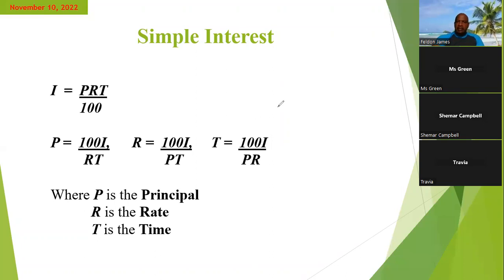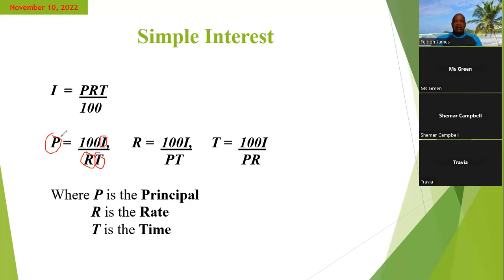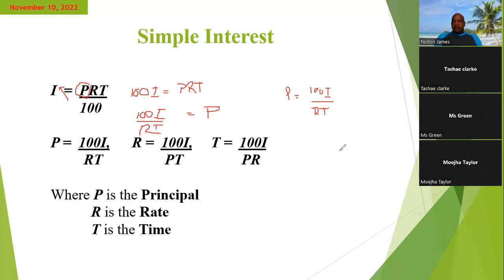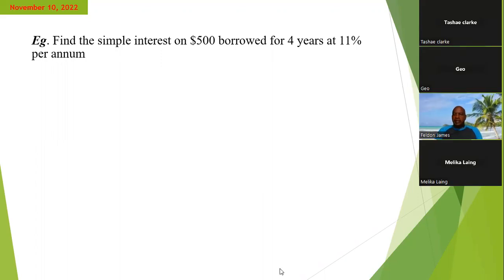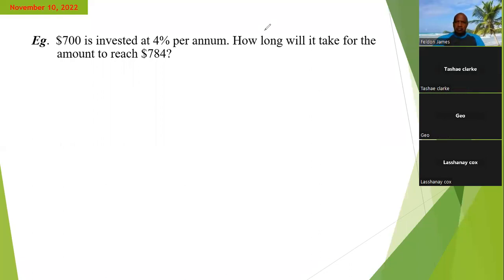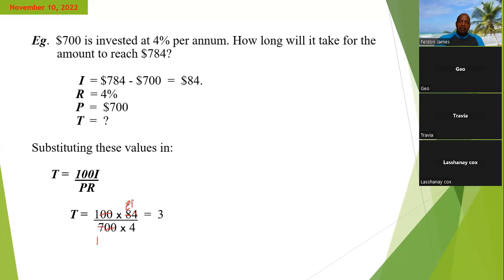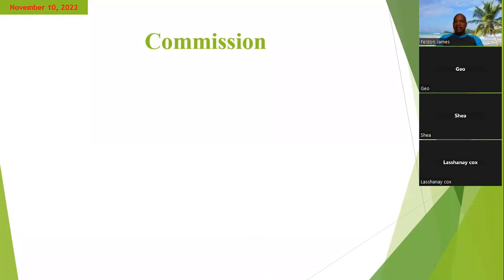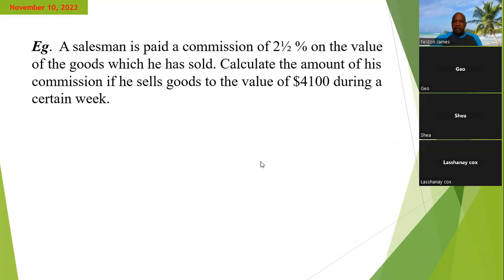CSEC Math Consumer Arithmetic 2